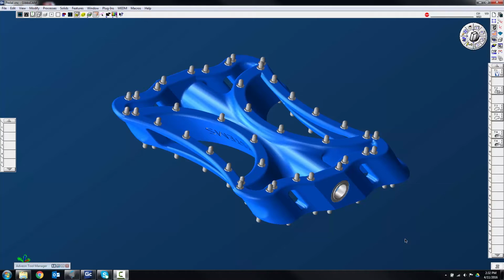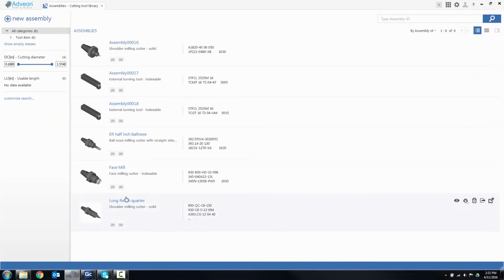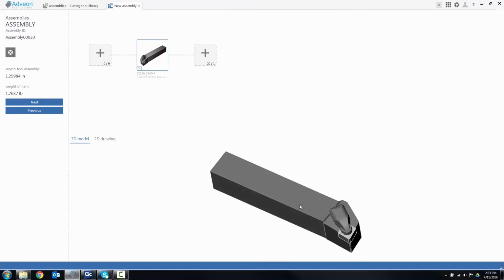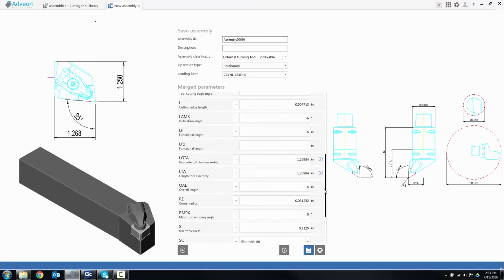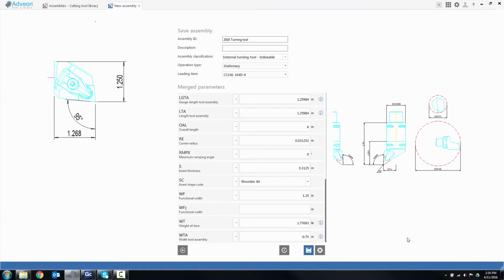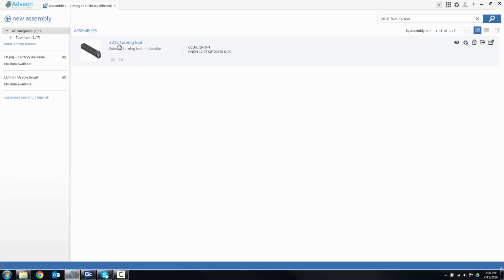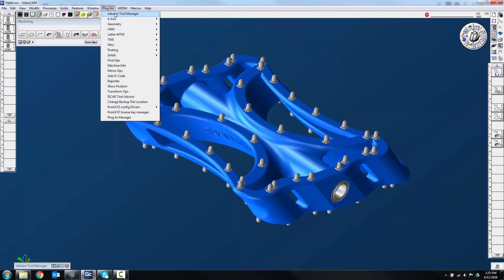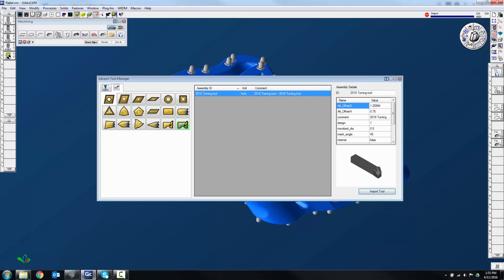GibbsCAM 2016 | Adveon Tool Library